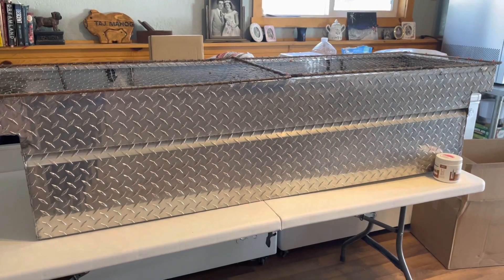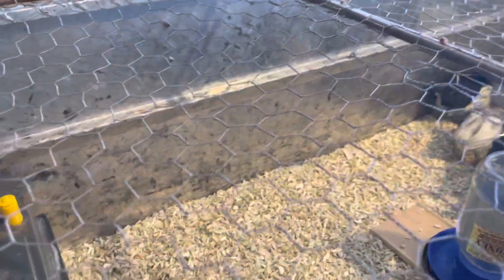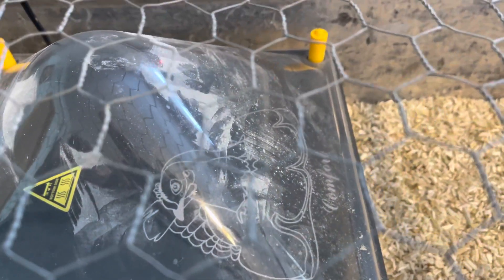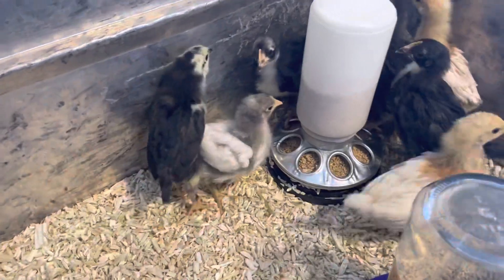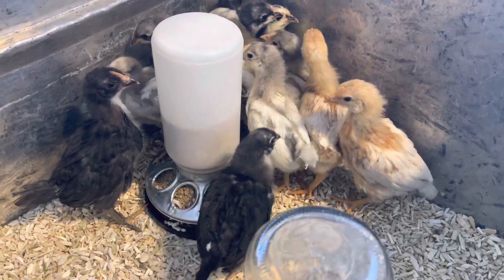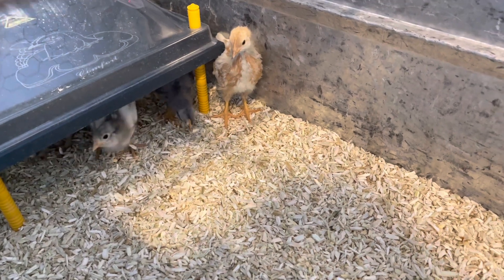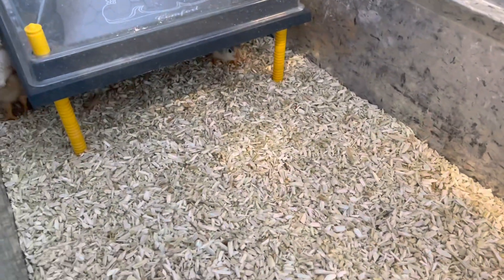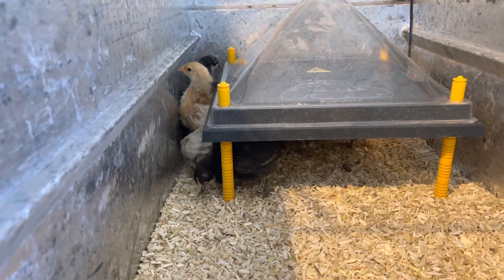2023 Chicks: 4 Week Update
2023 Chicks: 4 Week Update

Here is the 4 week update on our chicks. We have 12 chicks total (4 of each breed): Jersey Giant White, Jersey Giant Black, and assorted brown layers. The brown layers were called that in the farm store and can be RI Reds etc. We were less concerned about breeds and more concerned with egg production.

We also have 5 Black Copper Maran's coming with our Cornish Cross meat birds in July! So we are going to have a lot of laying chickens! 44!

The bedding is Eaton Pet and Pasture hemp bedding.